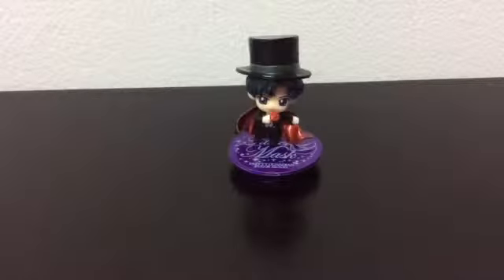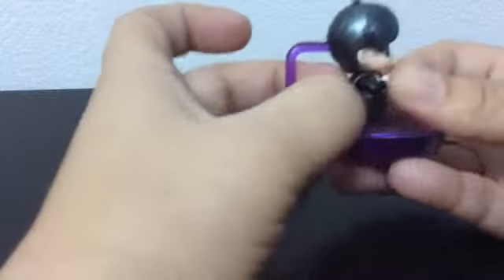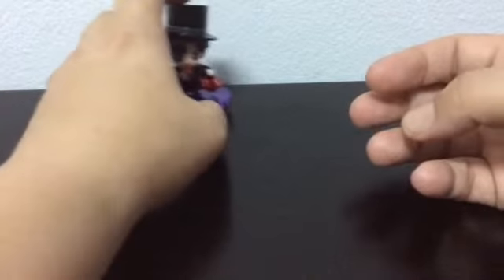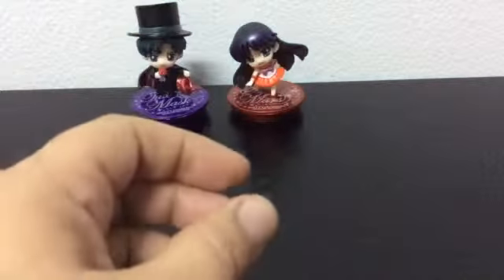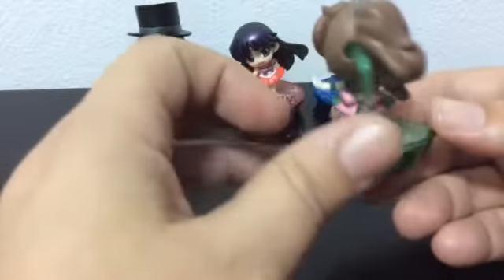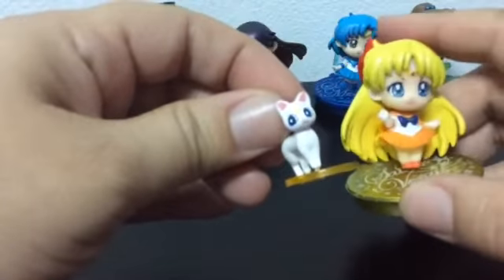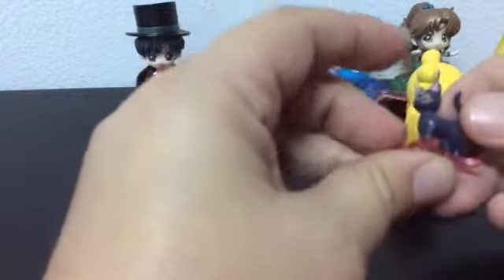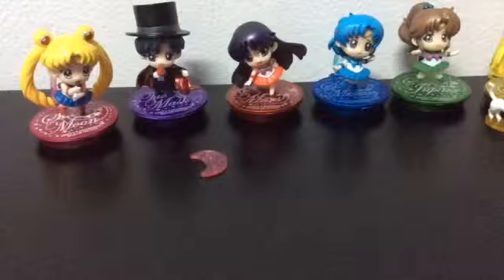Sailor Moon Figures